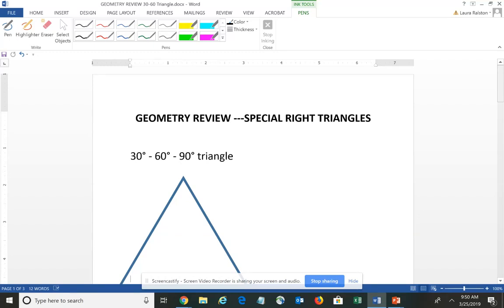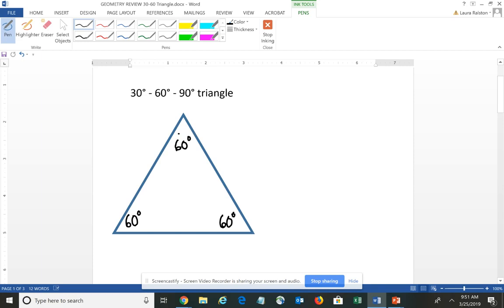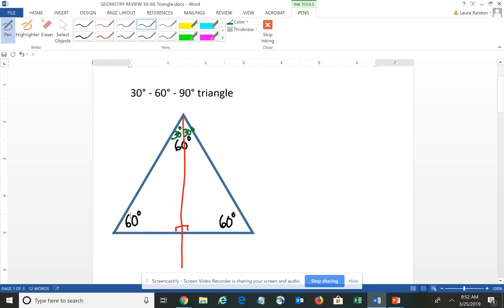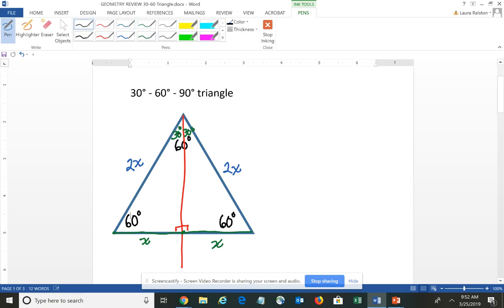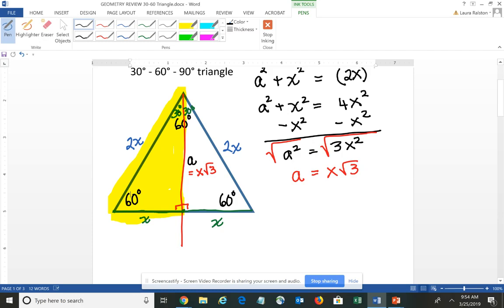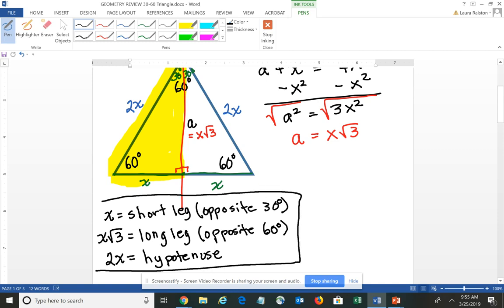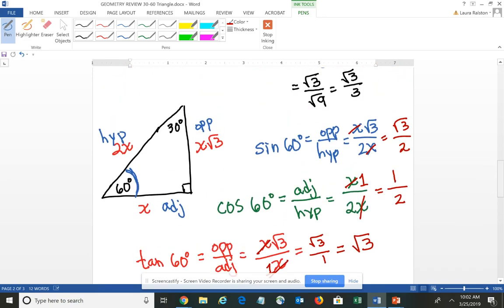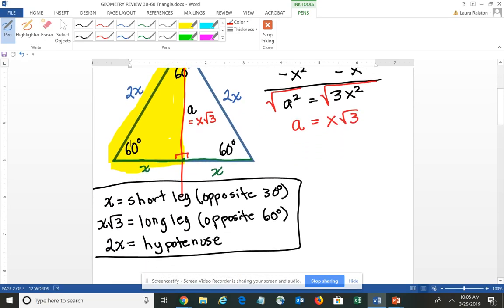MATH 1113 - Geometry Review - Special Right Triangles, 30-60-90